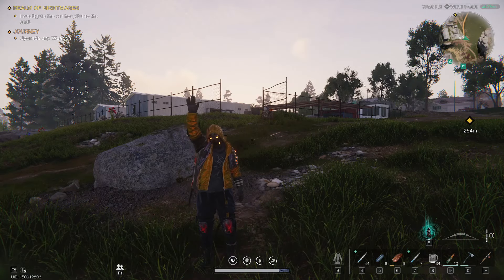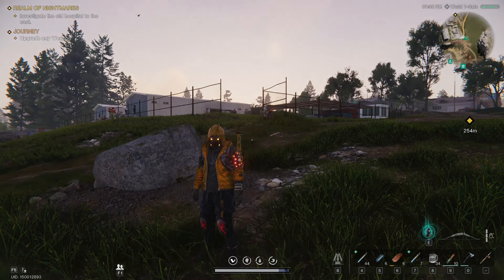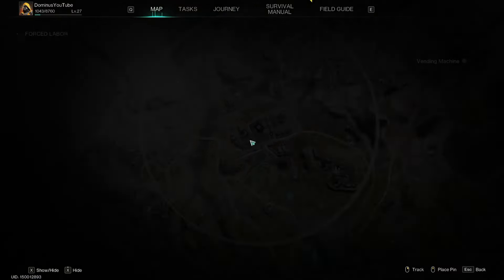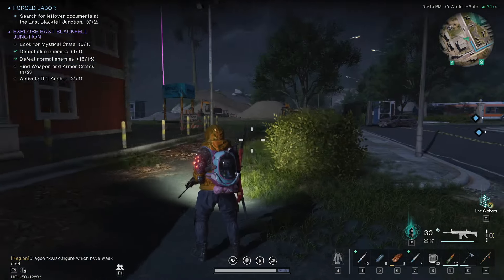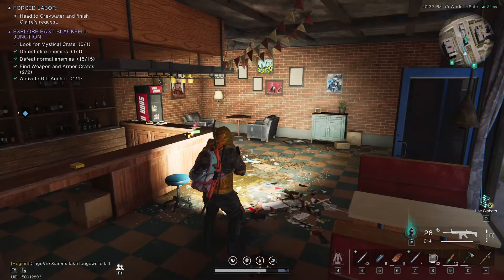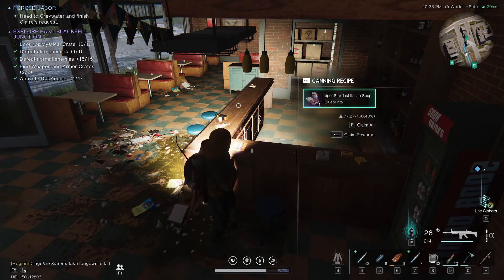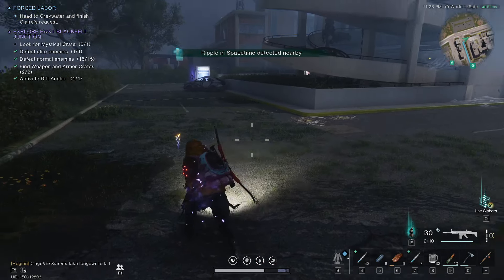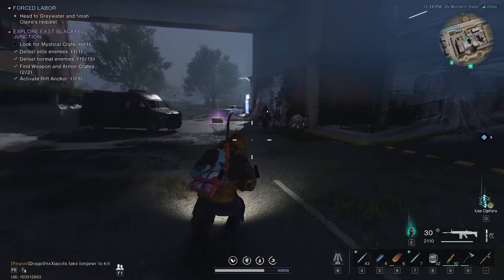ONCE HUMAN - Explore East Blackfell Junction ( FULL GUIDE )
Hello Metas, here is a full guide for East Blackfell Junction. I hope this video will be helpful.

00:00-0:47 Elite & Gear Crate
0:47-0:54 Elite 2
0:54-1:09 Weapon Crate 1
1:09-1:34 Stardust Italian Soup Can
1:34-2:12 Trasure Chest
2:12-2:37 Gear Crate & Mystical Crate
2:37-3:50 Weapon Crate 2